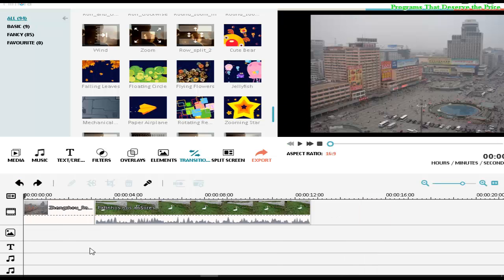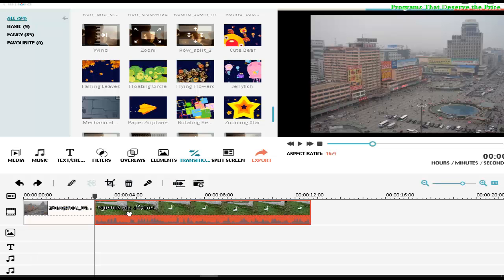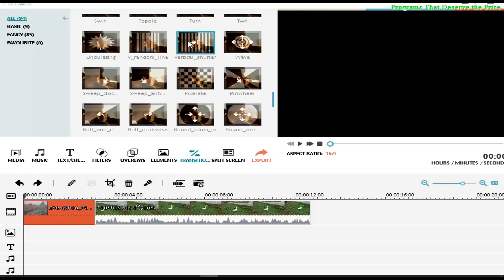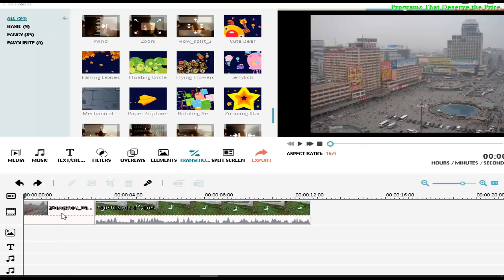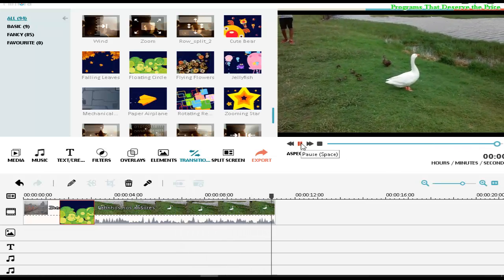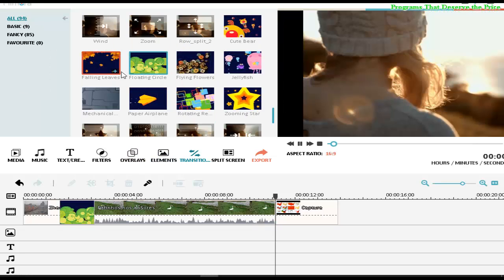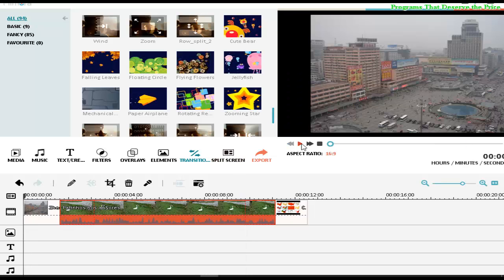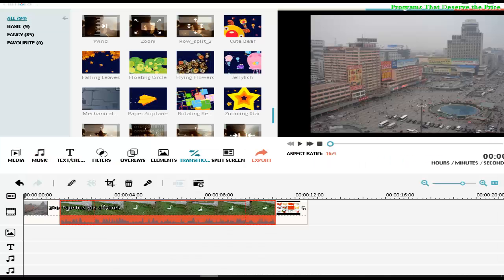Filmora Tutorial #03 add Transactions on Videos: - Do a Transaction Between 2 Videos! - Wondershare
More Tools will Come Soon! Filmora Tutorial #03 Make Transactions on Videos: - add a Transaction Between 2 Videos!

Filmora Review,
Wondershare Video Editor Review,
Filmora,
Buy Wondershare Video Editor ,
Buy Filmora ,
The Wondershare Video Editor,
The Filmora,
Download Wondershare Video Editor,
Download Filmora,
Wondershare Video Editor Discount,
Filmora Discount,
wondershare software,
how to use wondershare video editor,
wondershare filmora,
filmora wondershare,

Filmora Tutorial #03 Make Transactions on Videos: - add a Transaction Between 2 Videos!